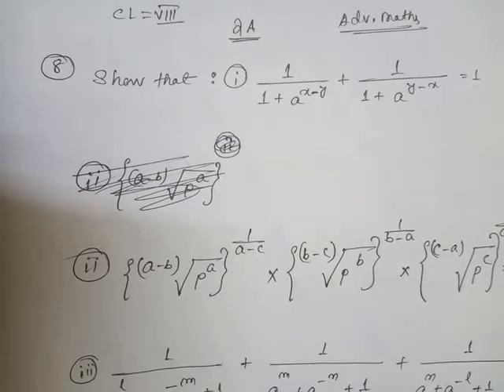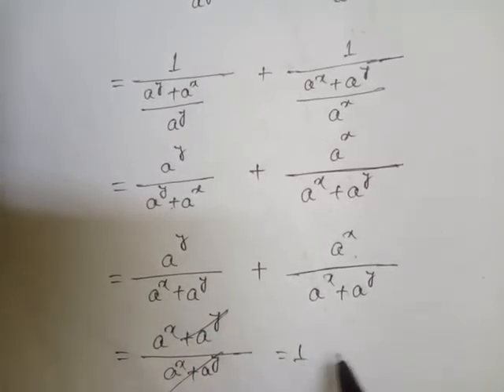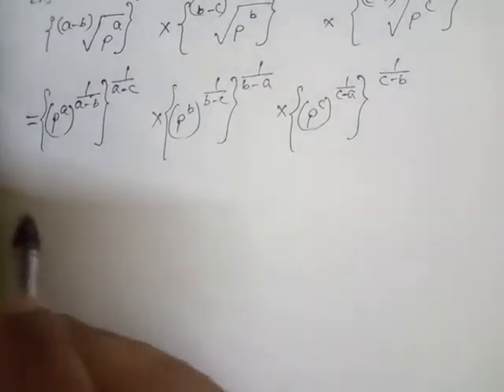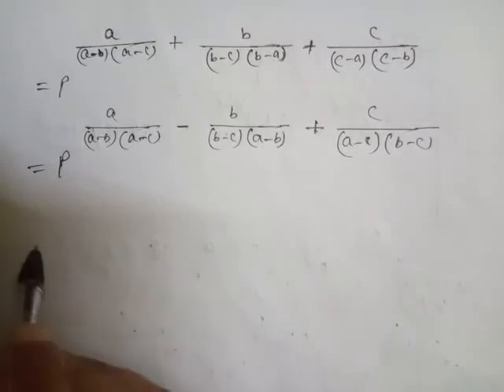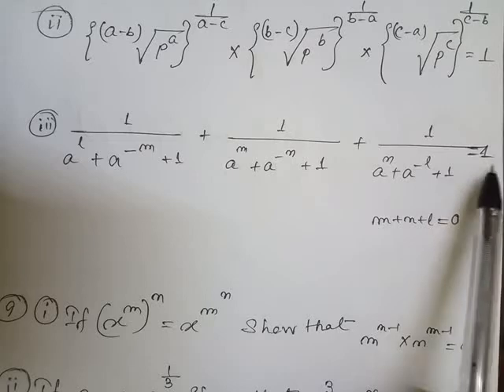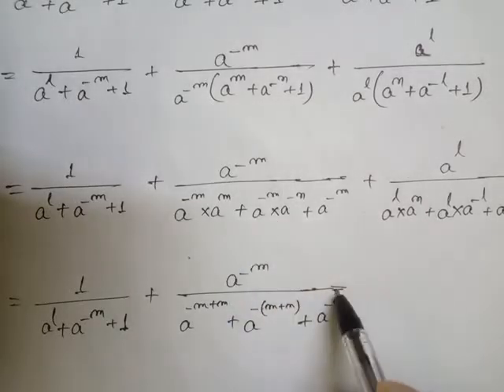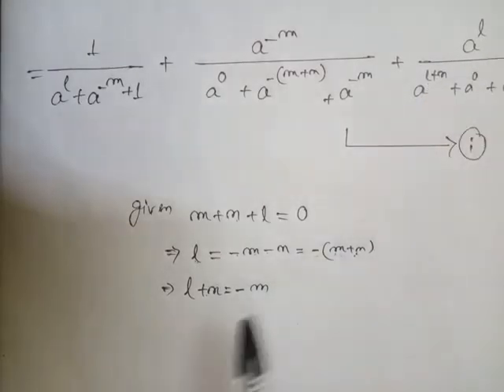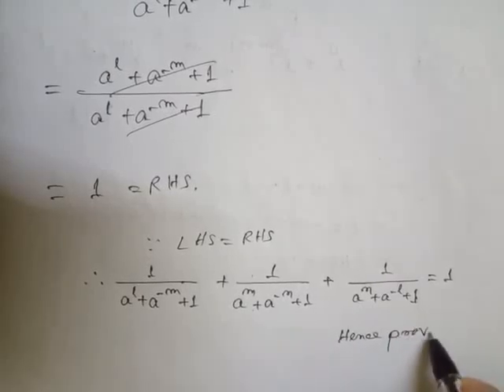Class Vlll// Adv. Maths// chapter 2(A) // Q. No. 8//